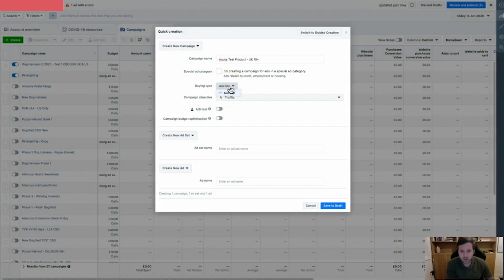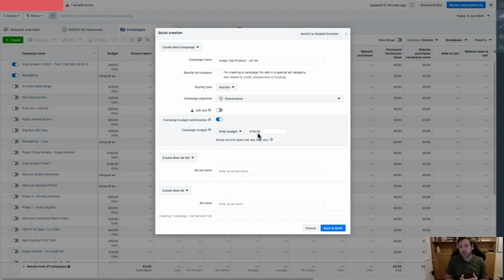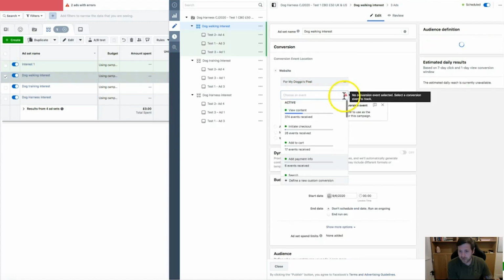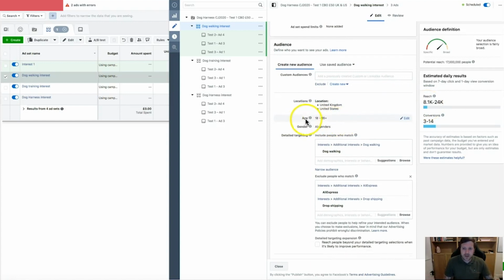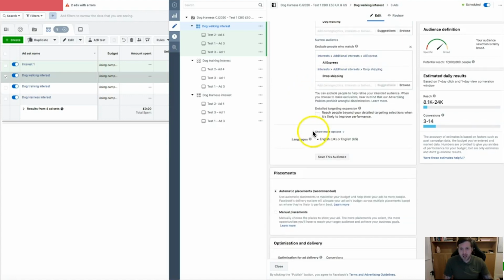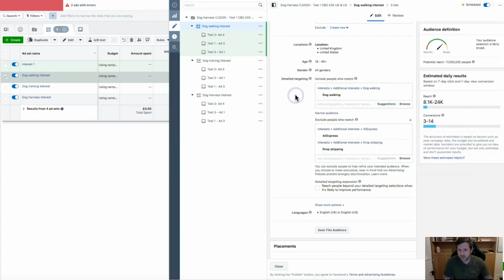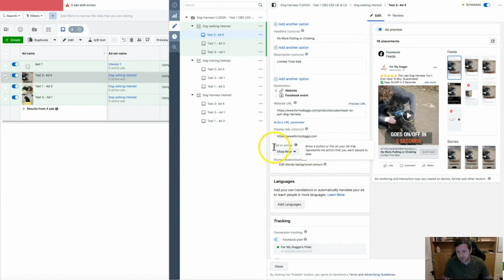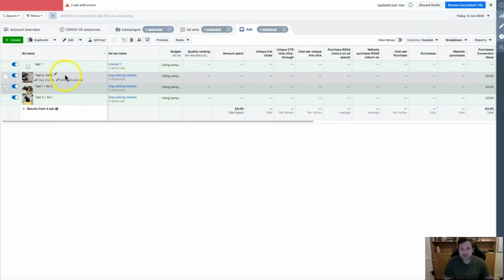How To Make $200+ A Day With Facebook Ads (Phase 1 Testing Strategy)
We're giving away an amazing strategy that helps new users to Facebook Ads use an effective testing strategy to find the best ad creative and the most efficient audiences.

Do you want to increase your online traffic and revenue?